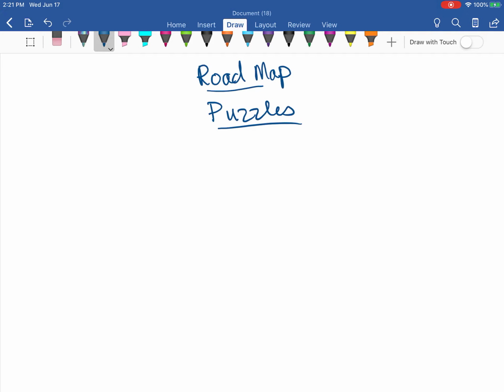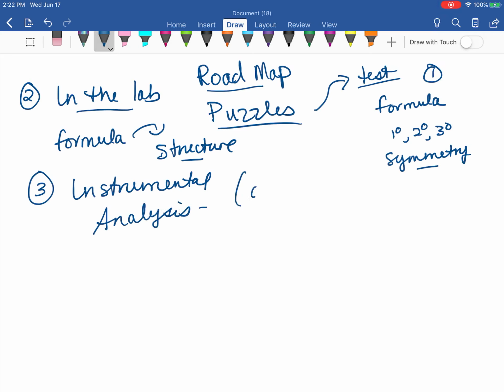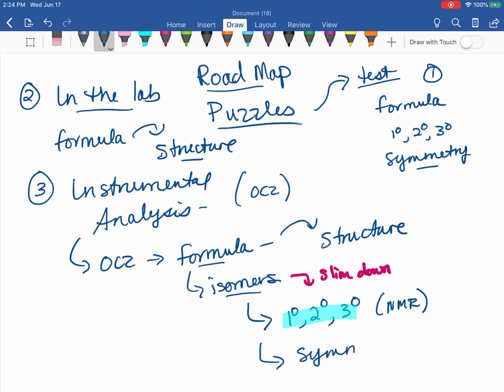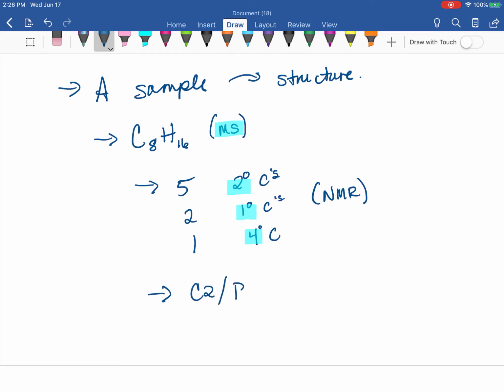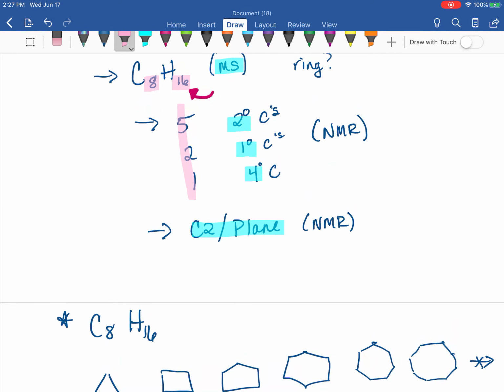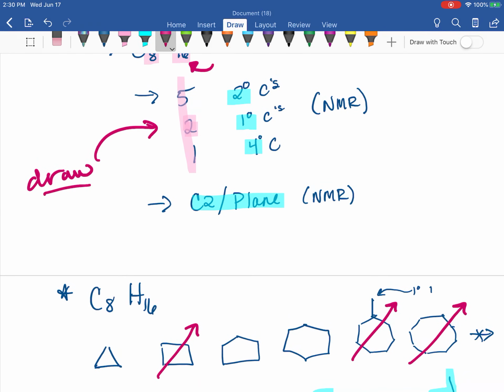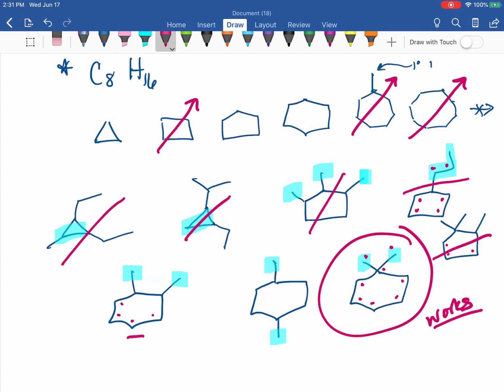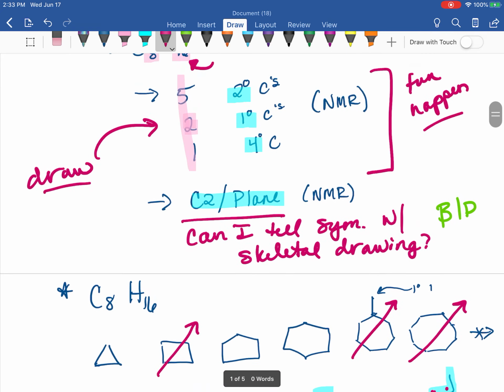June 17, 2020